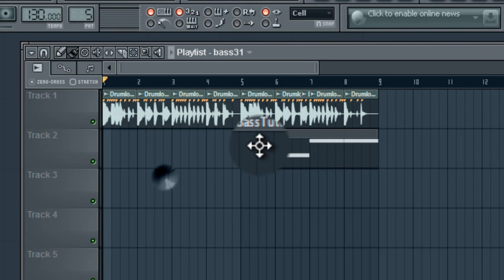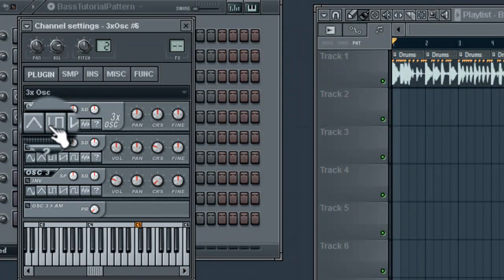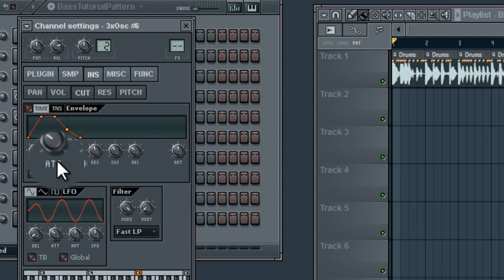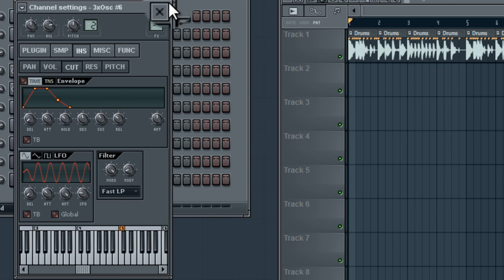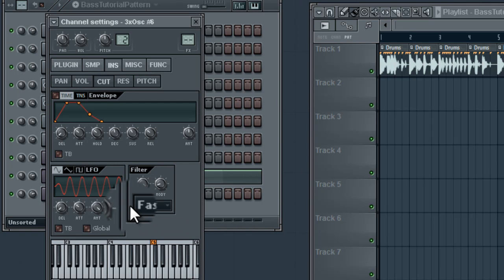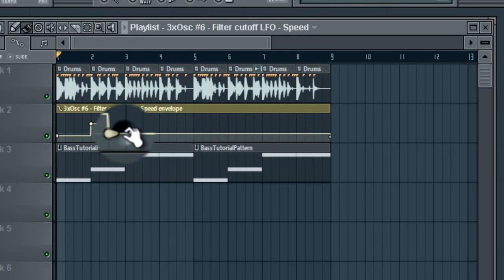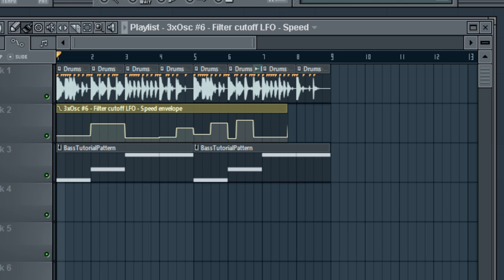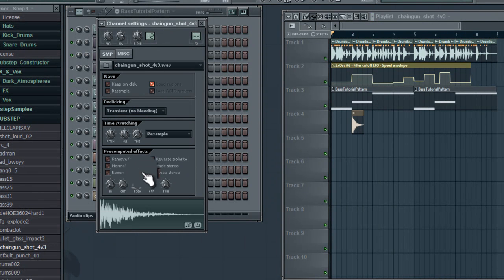Intense, Dirty Dubstep Wobble/Wub Bassline in FL Studio 10 [FLP IN DESCRIPTION]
In this video, I'll be teaching you how to make an intense dubstep bassline used by many famous dubstep artists like Rusko. This is that wub bassline and it's demystified in this video. I use the 3xOSC plugin, one that comes with every version of FL Studio. I use FL 10 but any version will work.